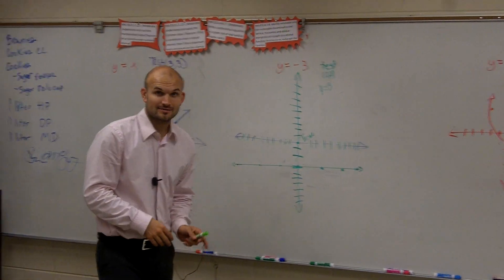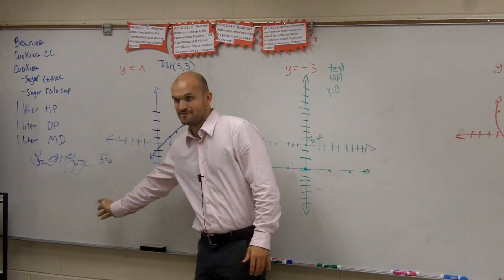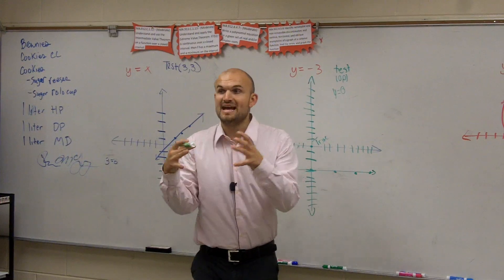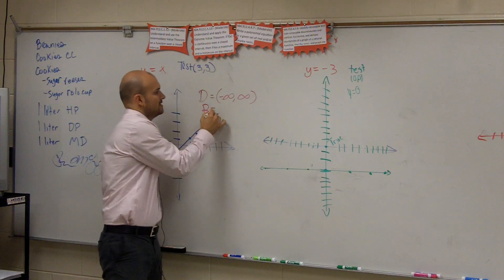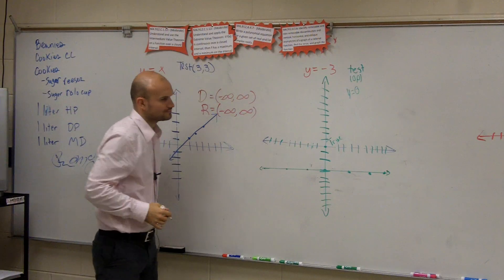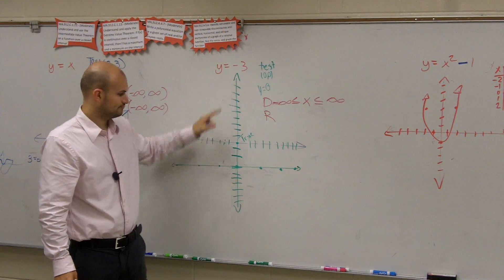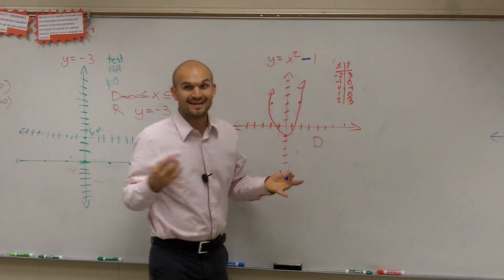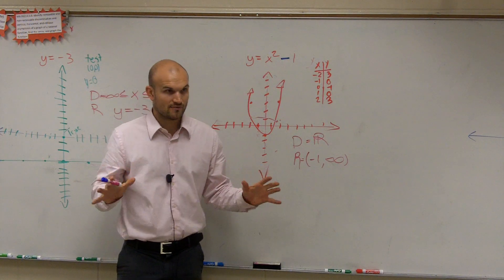The best explanation of domain and range with multiple examples